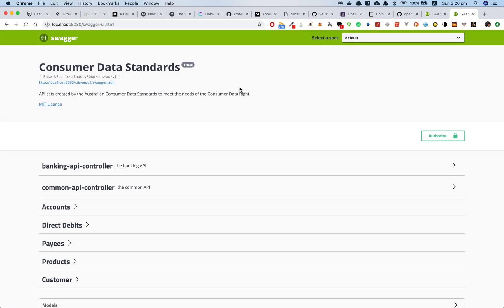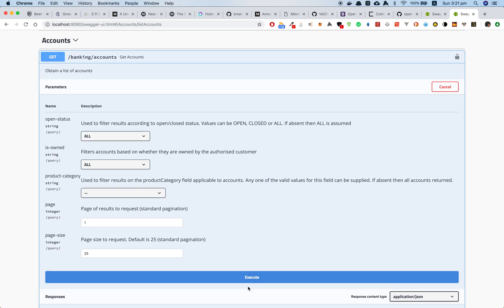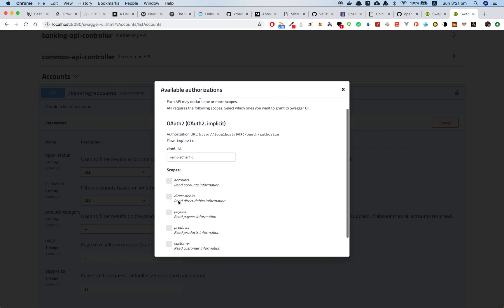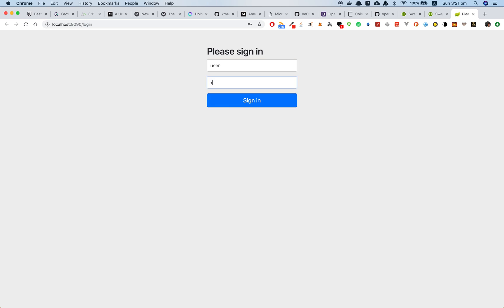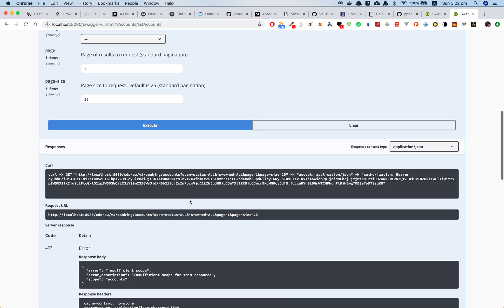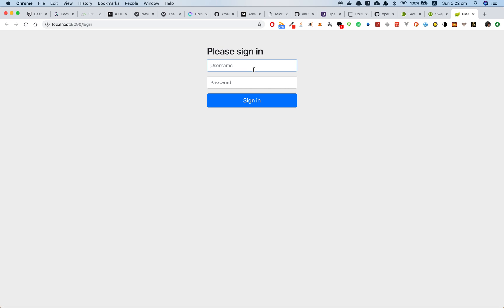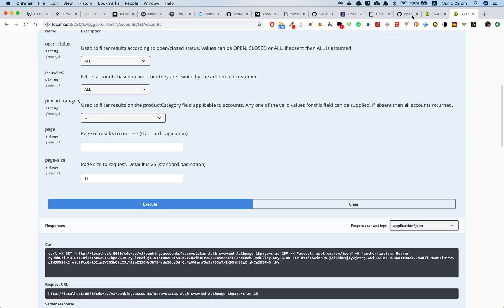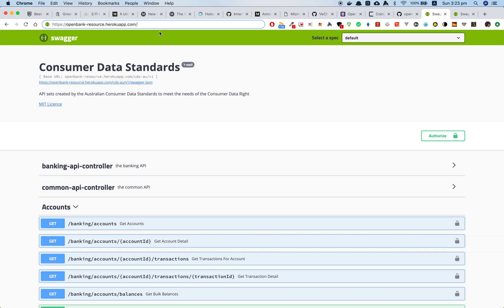openapi + oauth2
This is a demo of RESTful services secured by OAuth2. The RESTful services are generated out of API definition of open API 3.0 format.